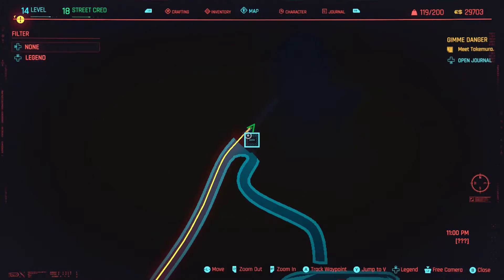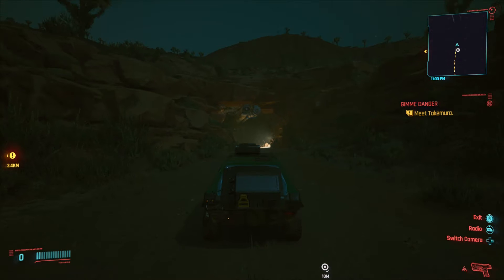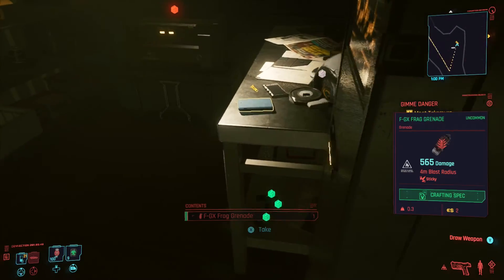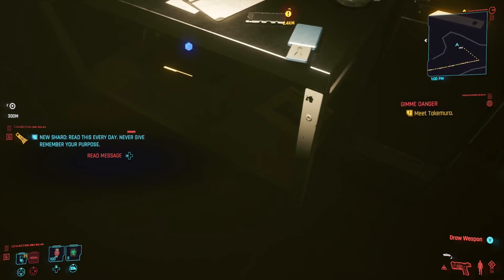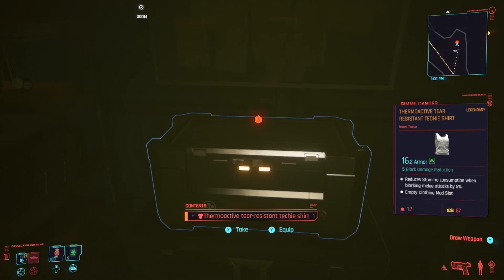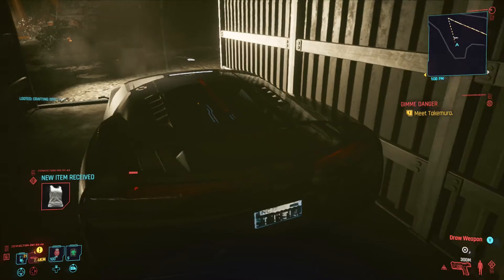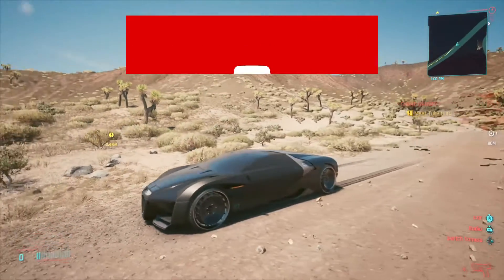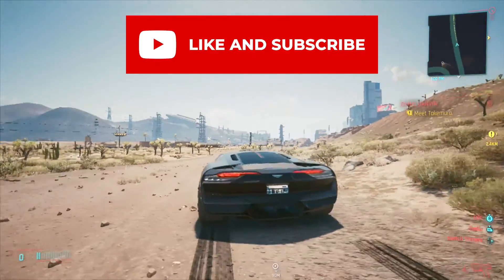How to get the FASTEST CAR (Caliburn/Batmobile) for FREE - Cyberpunk 2077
GUIDE on how to get the FASTEST CAR (Caliburn/Batmobile) for FREE on Cyberpunk 2077